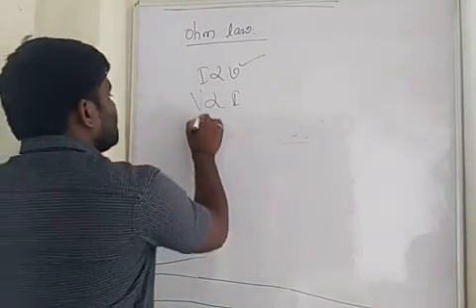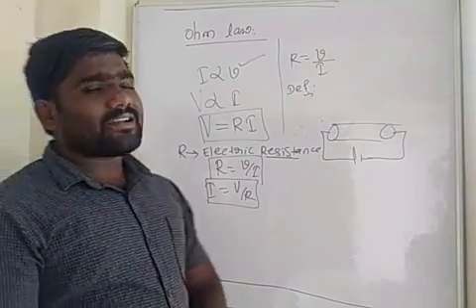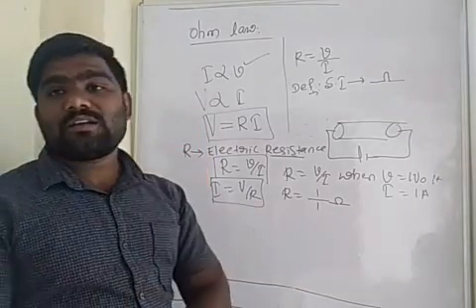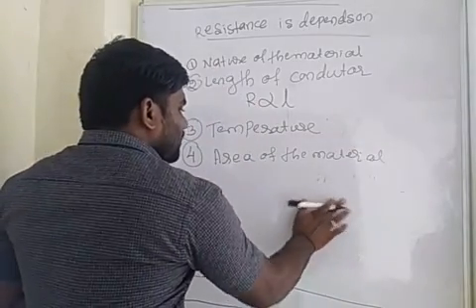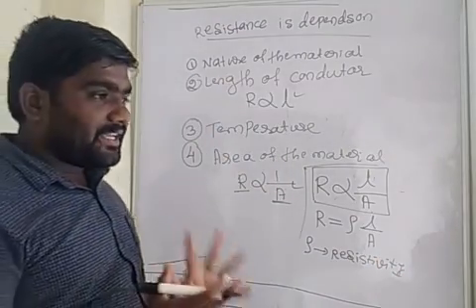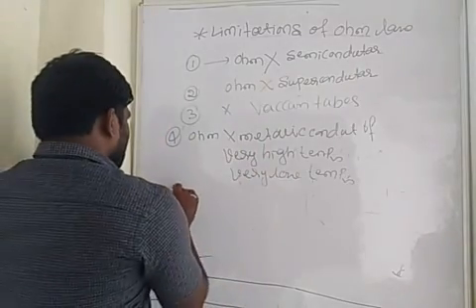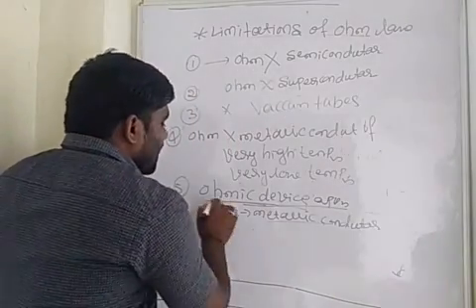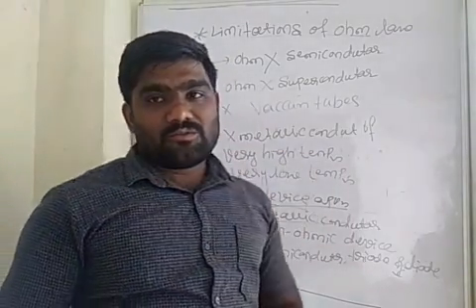Ohm's law and Resistance part -3